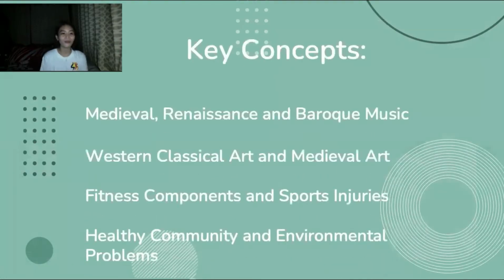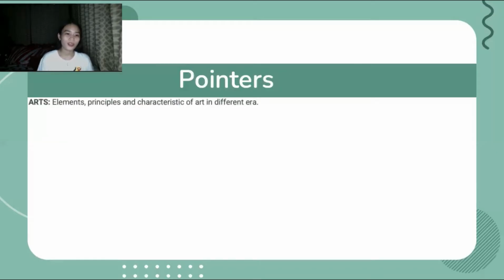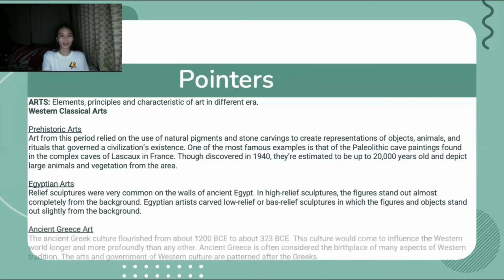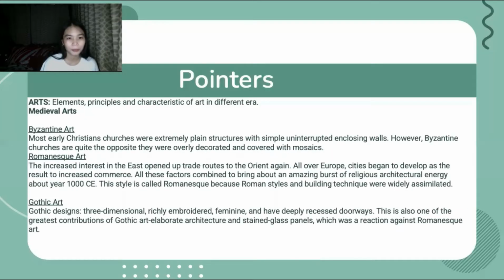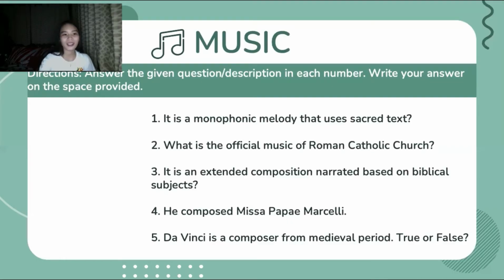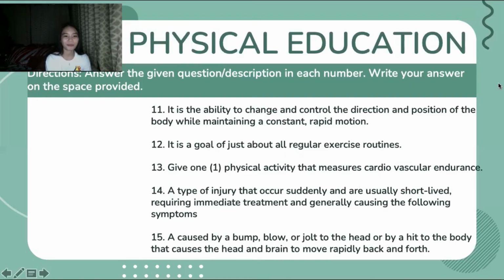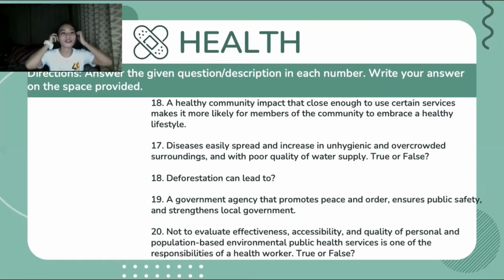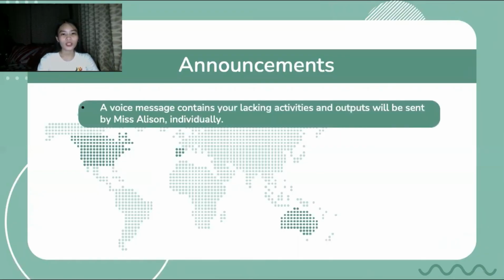MAPEH 9: First Quarter Review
St. Catherine's College
Carcar City, Cebu

dear learners, make sure to have your quick review before taking your first quarterly assessment in MAPEH 9. God bless! ❤️